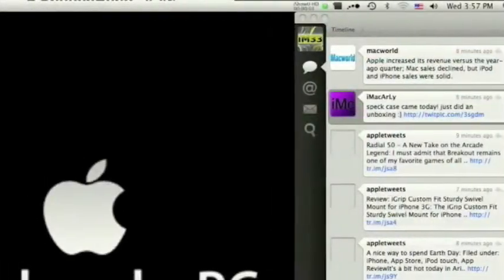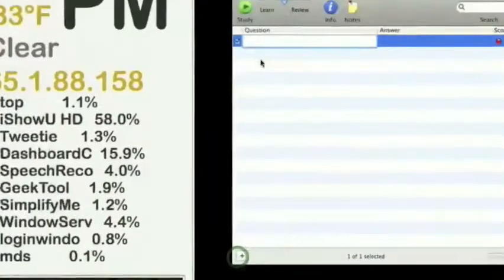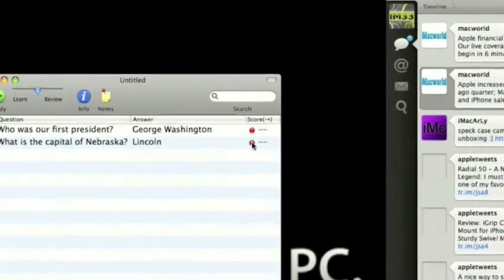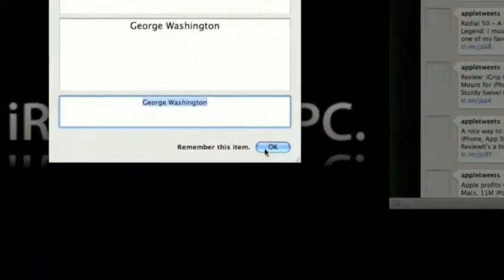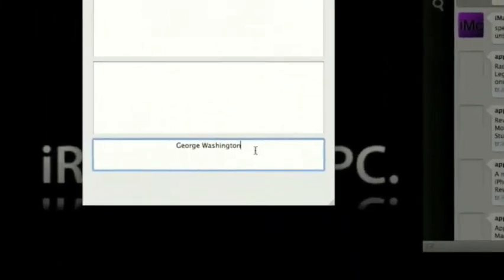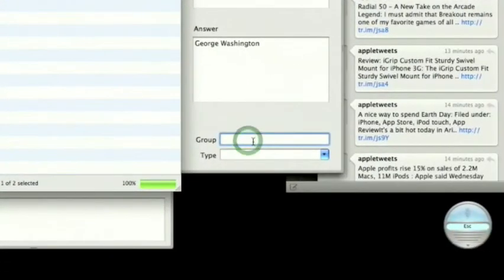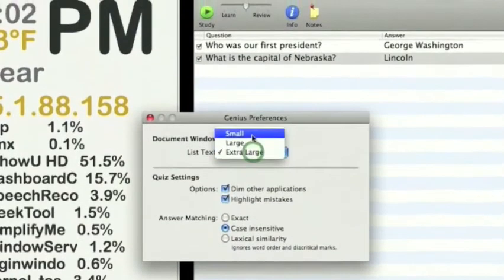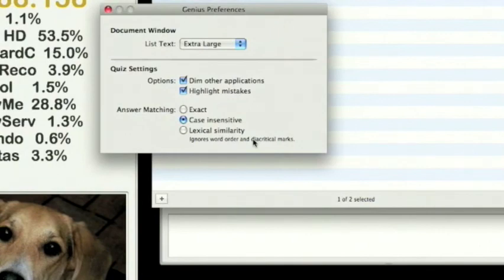Genius: The Study Guide for Computer Geeks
Genius is a great program, especially for computer geeks. With Genius, you can study right from your computer. Great for people who don't like to write note cards (like me). Unfortunately it is Mac only
9/10